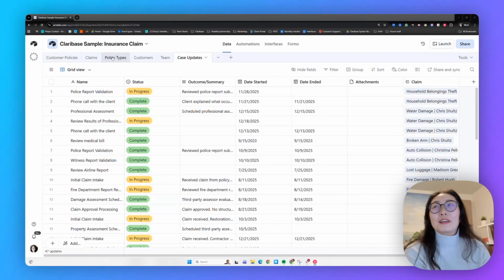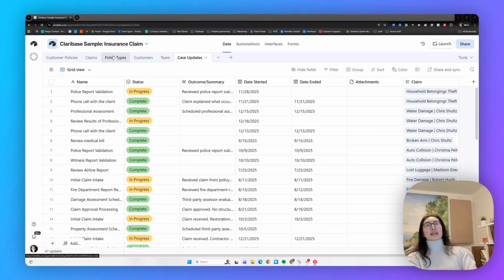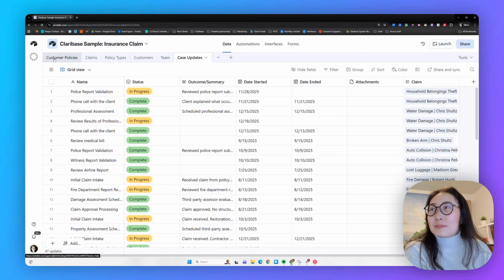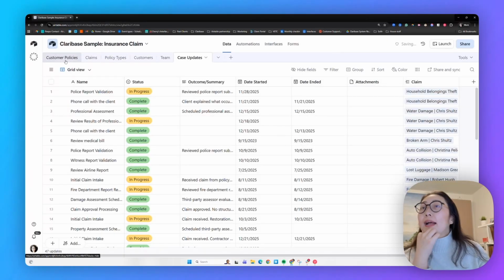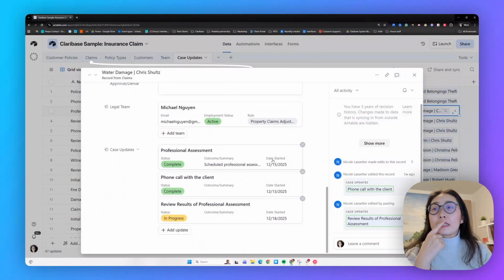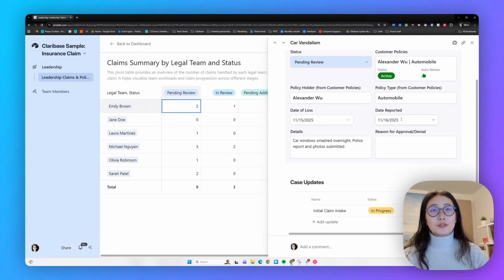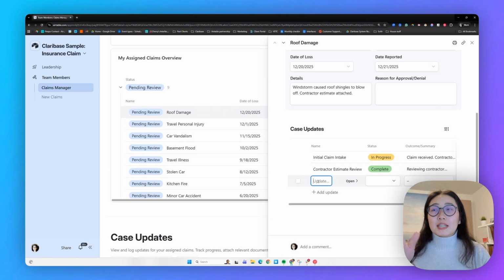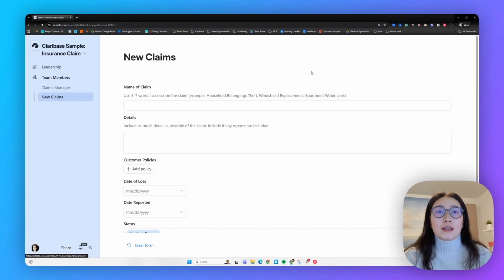Insurance Claims Airtable Base Demo⚖️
In this demo, I’ll walk you through an insurance claims database built in Airtable. This is a unique and flexible use case. We’ve implemented similar systems for several types of organizations, including a specialty insurance company, a safety team within a forestry company, and an auto insurance provider.

FREE RESOURCES

⏱️ Timestamps
2:39 – Backend overview: customer policies and claims tables
3:26 – Policy types, customers, internal team, and case updates
4:00 – Understanding relationships: one policyholder with one or multiple policies, splitting policies by year and one customer purchasing different policy types
4:55 – Claims tied to policies; case updates tied to clients
5:39 – Leadership interface overview and dashboard examples
6:14 – Pivot tables: legal team workload and claim status
7:37 – Claims manager interface (role-specific dashboards)
8:35 – List views and intake forms
9:10 – Additional customizable functionality built specifically for insurance workflows

👩‍🏫 Demo by Cherry Yang
Award-winning and Gold Airtable partner, Cherry Yang guides you through this airtable insurance claims database, providing expert insights and top tips. 🏆✨